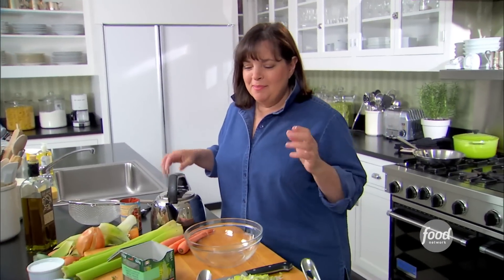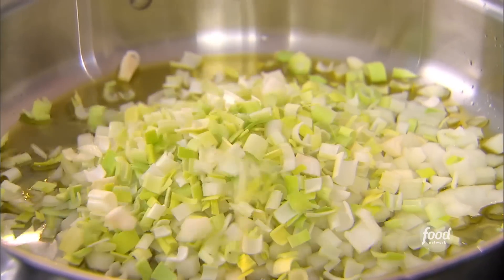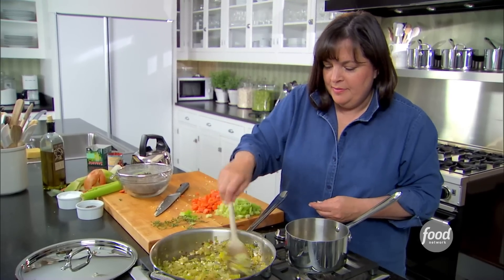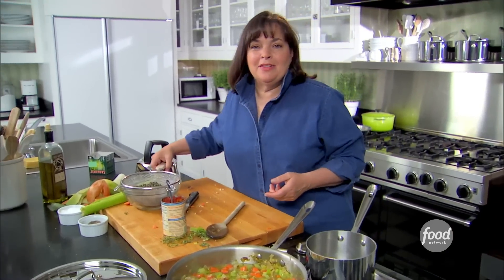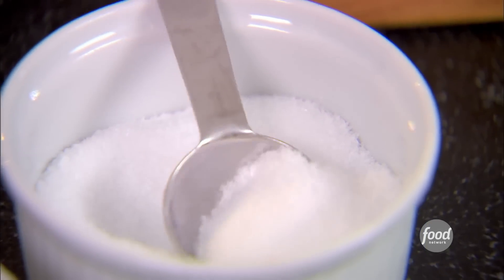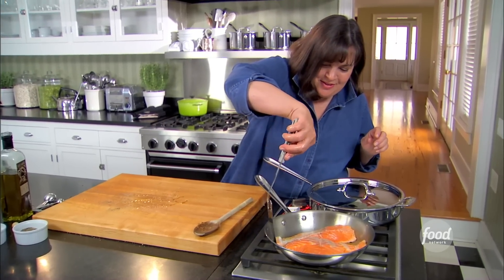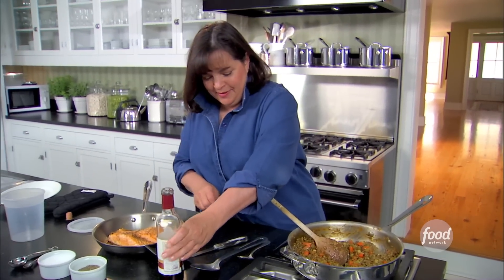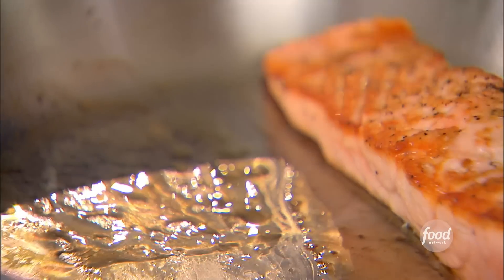Barefoot Contessa Makes Salmon with Lentils | Food Network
Your weeknight dinner lineup is BEGGING for Ina's Salmon with Lentils!

Salmon with Lentils
RECIPE COURTESY OF INA GARTEN
Level: Easy
Total: 45 min
Prep: 15 min
Cook: 30 min
Yield: 4 servings

Ingredients

1/2 pound French green lentils (lentilles du Puy)
1/4 cup good olive oil, plus extra for salmon
2 cups chopped yellow onions
2 cups chopped leeks, white and light green parts only
1 teaspoon fresh thyme leaves
2 teaspoons kosher salt
3/4 teaspoon freshly ground black pepper
1 tablespoon minced fresh garlic
1 1/2 cups chopped celery (4 stalks)
1 1/2 cups chopped carrots (3 carrots)
1 1/2 cups Homemade Chicken Stock, recipe follows, or good canned broth
2 tablespoons tomato paste
2 tablespoons good red wine vinegar
Four 8-ounce center-cut salmon fillets, skin removed

Homemade Chicken Stock:
Three 5-pound chickens
3 large onions, unpeeled and quartered
6 carrots, unpeeled and halved
4 celery stalks with leaves, cut in thirds
4 parsnips, unpeeled and cut in half, optional
20 sprigs fresh flat-leaf parsley
15 sprigs fresh thyme
20 sprigs fresh dill
1 head garlic, unpeeled and cut in half crosswise
2 tablespoons kosher salt
2 teaspoons whole black peppercorns

Directions

Place the lentils in a heat-proof bowl and cover with boiling water. Set aside for 15 minutes, then drain.

Meanwhile, heat the oil in a saute pan, add the onions, leeks, thyme, salt, and pepper and cook over medium heat for 10 minutes, until the onions are translucent. Add the garlic and cook for 2 more minutes. Add the drained lentils, celery, carrots, chicken stock, and tomato paste. Cover and simmer over low heat for 20 minutes, until the lentils are tender. Add the vinegar and season, to taste.

For the salmon, heat a dry oven-proof saute pan over high heat for 4 minutes. Meanwhile, rub both sides of the salmon fillets with olive oil and season the tops very liberally with salt and pepper. When the pan is very hot, place the salmon fillets seasoning-sides down in the pan and cook over medium heat without moving them for 2 minutes, until very browned. Turn the fillets and place the pan in the oven for 5 to 7 minutes, until the salmon is cooked rare.

Spoon a mound of lentils on each plate and place a salmon fillet on top. Serve hot.

Homemade Chicken Stock:
Place the chickens, onions, carrots, celery, parsnips, parsley, thyme, dill, garlic, salt, and peppercorns in a 16 to 20-quart stockpot with 7 quarts of water and bring to a boil. Skim the surface, as needed. Simmer uncovered for 4 hours. Strain the entire contents of the pot through a colander, discarding the chicken and vegetables, and chill. Discard the hardened fat, and then pack the broth in quart containers.